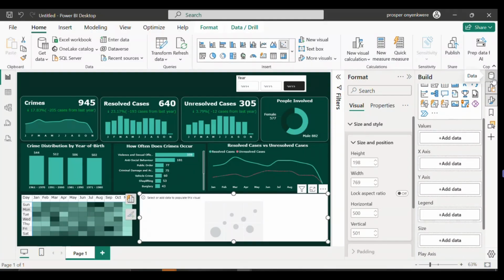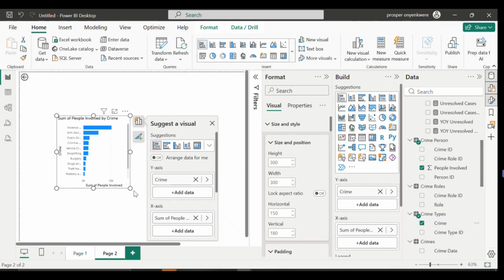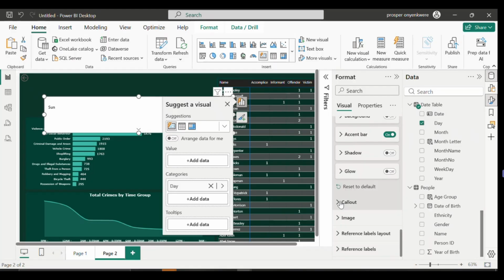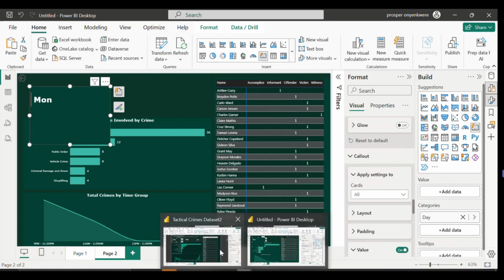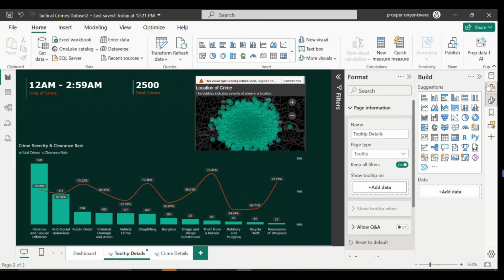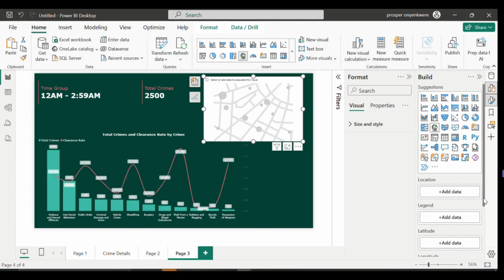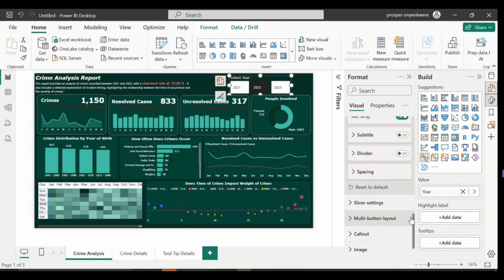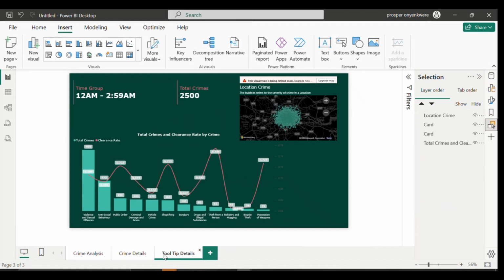Tactical Crime Analysis | PART TWO Walkthrough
What if you could predict when crimes are most likely to happen just by looking at data?

In this video, I walk you through a Tactical Crime Analysis Dashboard built in Power BI, designed to uncover key insights from crime data between 2021 and 2023.

Whether you're a data analyst, Power BI learner, or someone preparing a portfolio project, this breakdown will show you how to turn raw data into actionable insights.

🔍 What you'll learn:
• KPI tracking — Total Crimes, Resolved & Unresolved Cases
• Monthly and yearly crime trends
• Crime category analysis (Violence, Theft, Anti-Social Behaviour, etc.)
• Demographic insights (gender distribution)
• Crime distribution by age groups (Year of Birth)
• Heatmap for crime patterns (Day & Month)
• Peak crime hours identification
• Comparing resolved vs unresolved cases
• Using slicers for dynamic filtering

📊 Dataset: Fp20 Data DNA (Crime records (2021–2023))
🛠 Tool used: Microsoft Power BI Desktop

💡 This video is perfect for:
• Data analysts building dashboards
• Power BI beginners & intermediates
• Anyone creating a data portfolio project